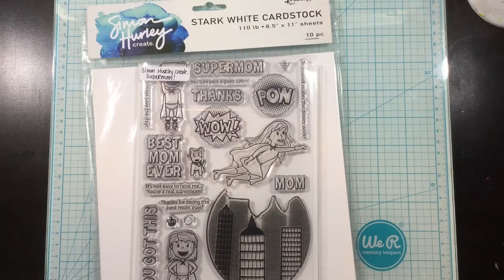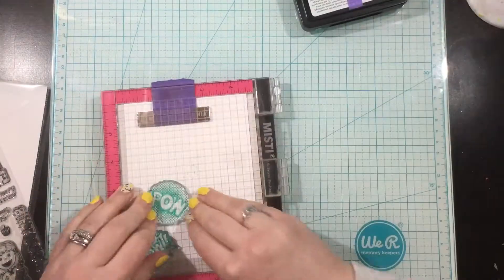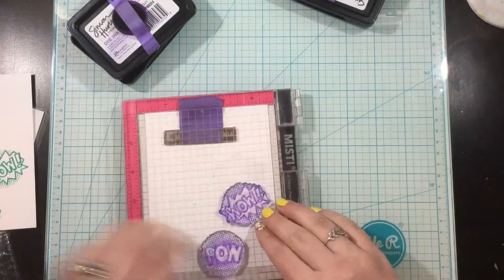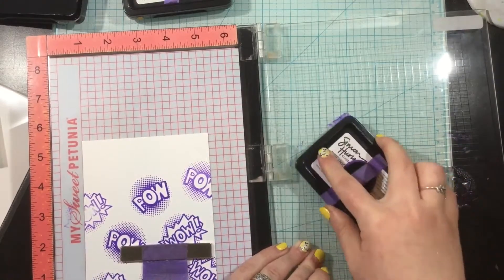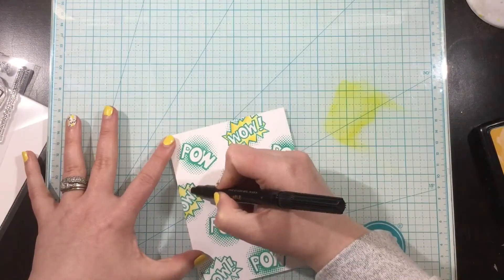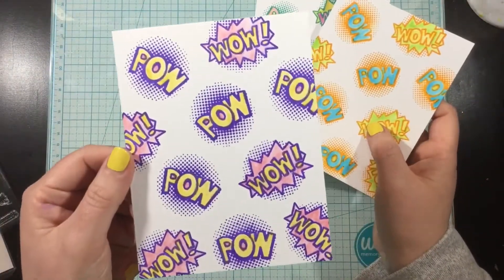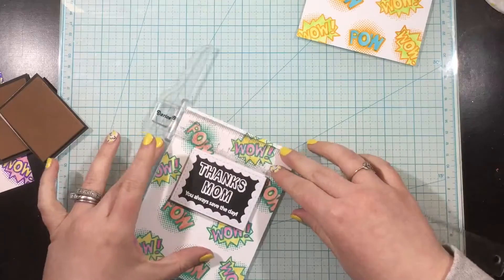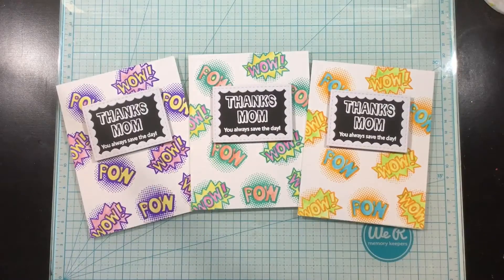Simon Hurley create. || Quick Last Minute Comic Style Mother's Day Cards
I am fortunate to have many women in my life who have and still do serve as a mother to me. They've each pulled me out of some kind of darkness at one point or another in my life and I value each of them. But that means that I need to make a lot of cards this time of year! And unfortunately ... with everything happening in the world these days time got away from me. Yikes! Thankfully the Simon Hurley create. Supermom! Stamp Set is perfect!